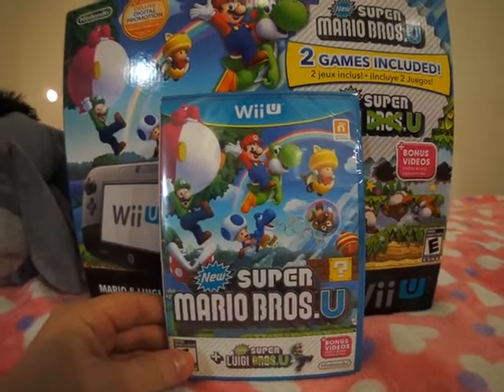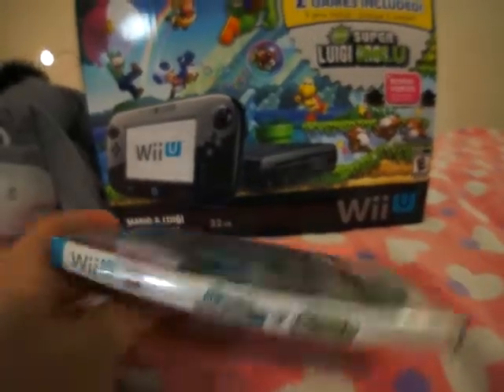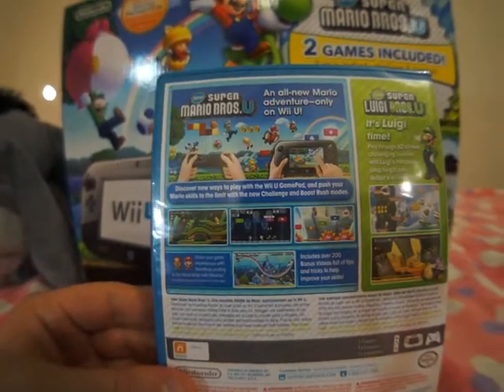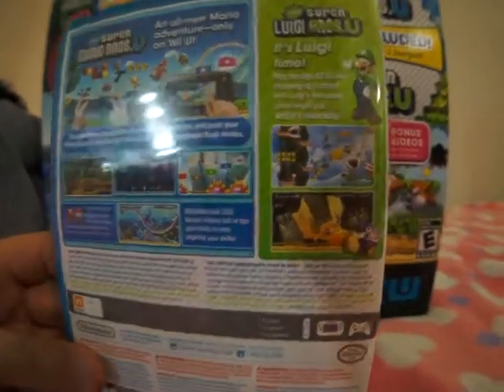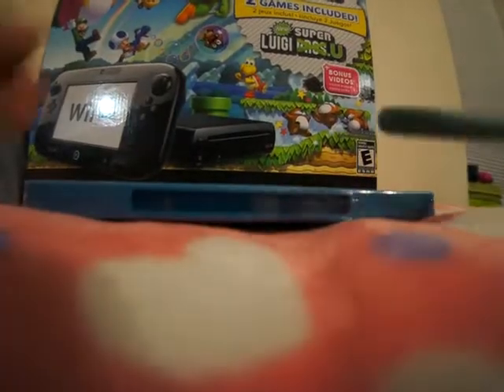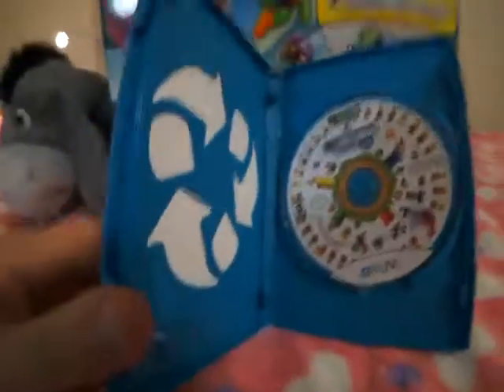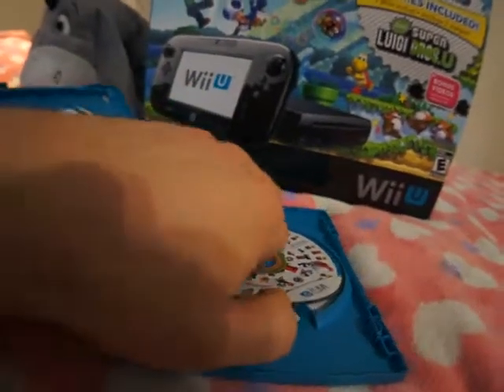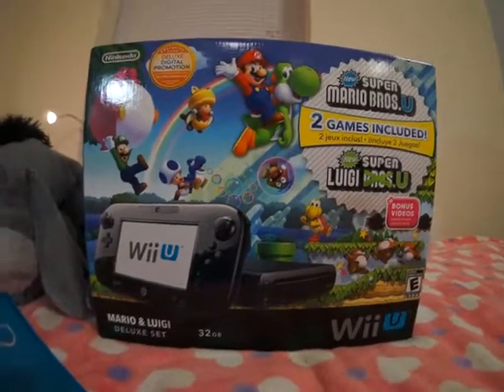New Super Mario & Luigi Unboxing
This is the bundled game included in the Wii U: Mario & Luigi Deluxe Set. It's one disk containing New Super Mario Bros. U + New Super Luigi U. This disk also contains bonus videos.